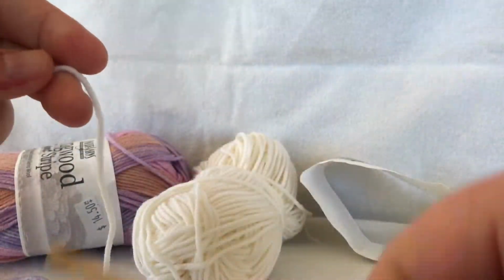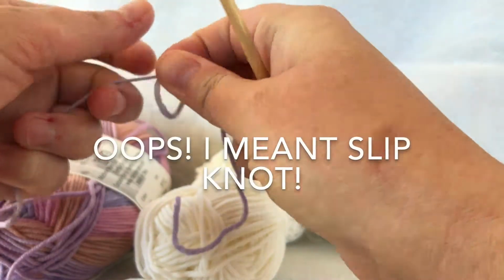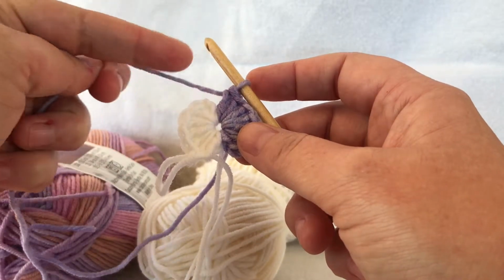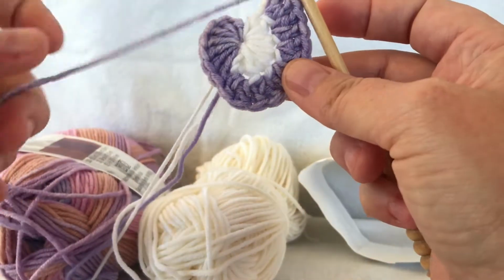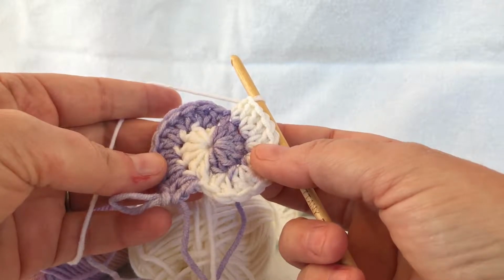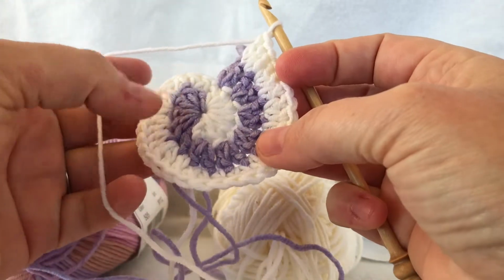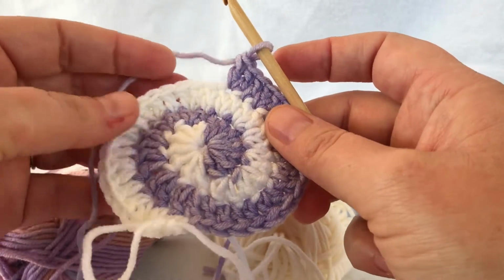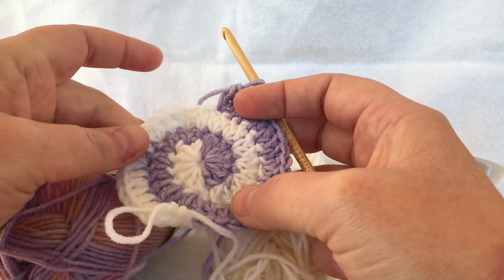How to Crochet in a Spiral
Come learn how to begin a crochet project that is made in a spiral.